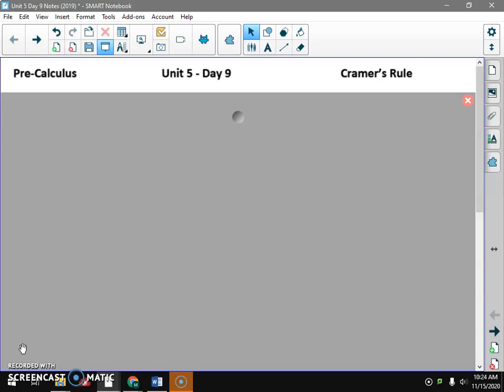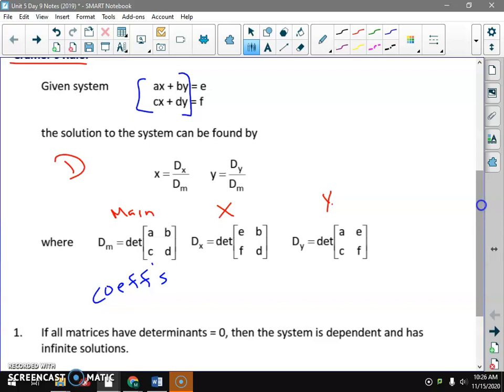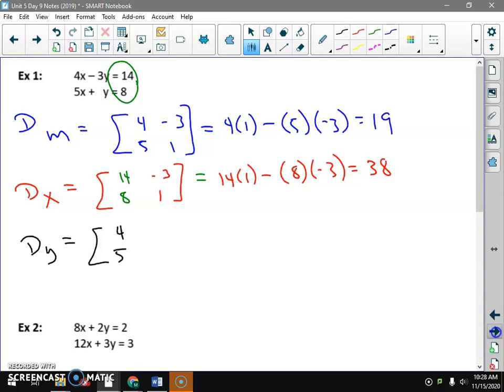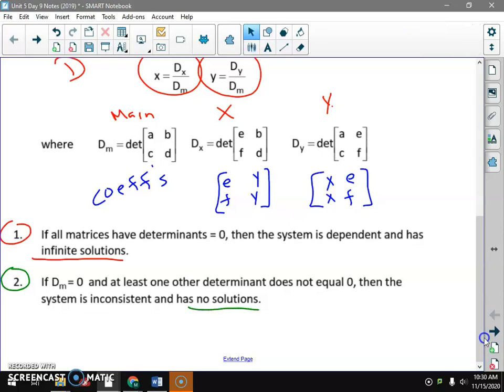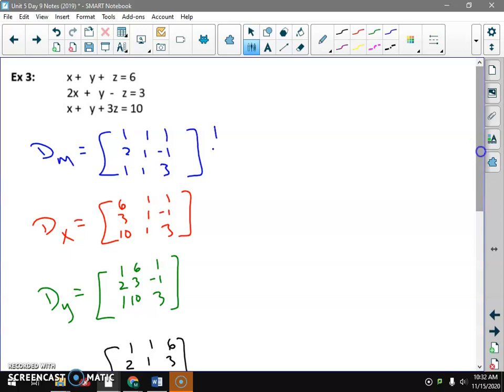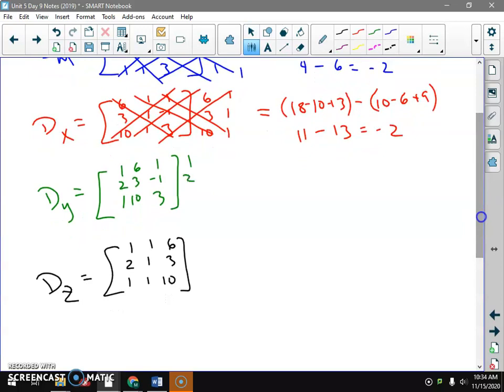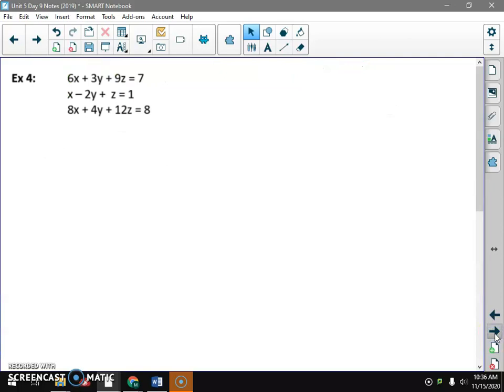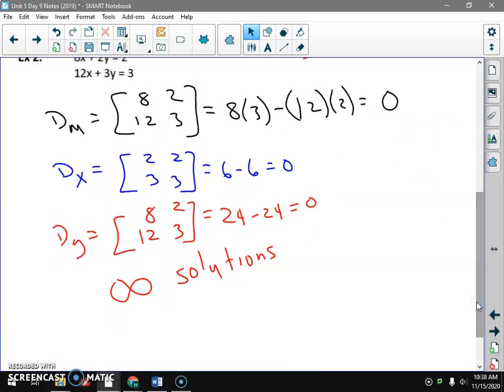PreCalc Day 4 9